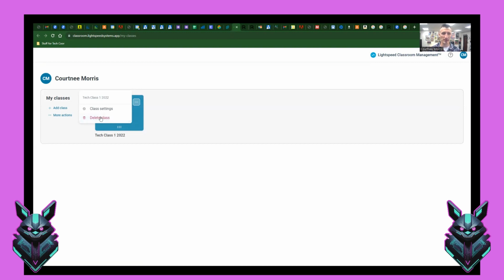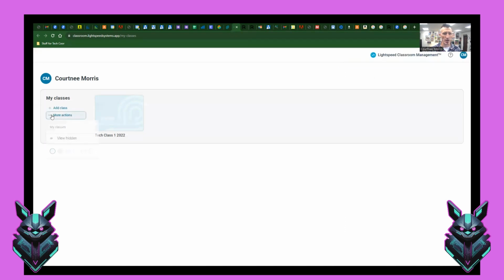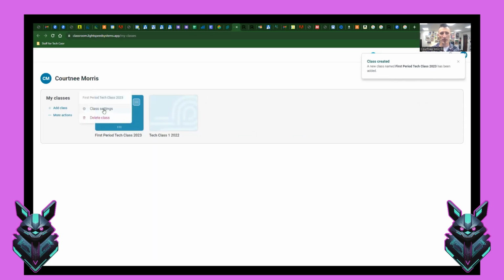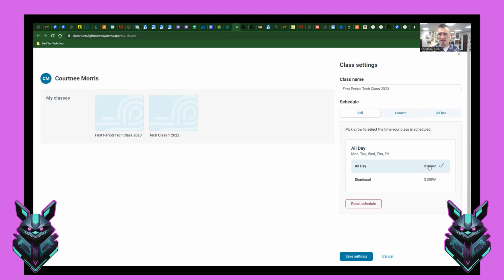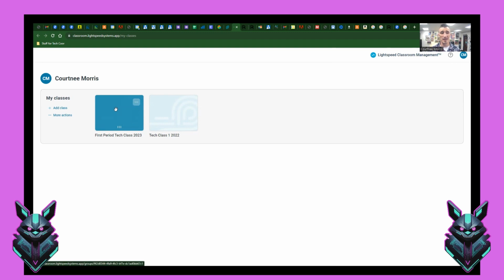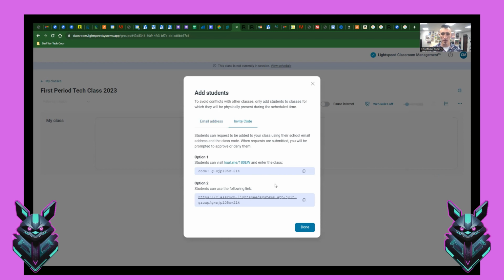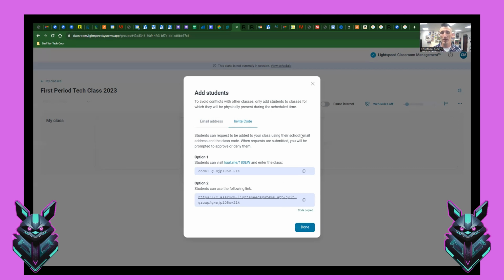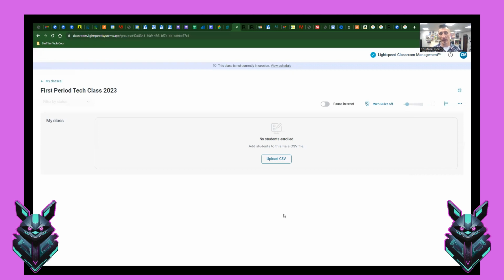Tech Titan Videos: Lightspeed Tutorial